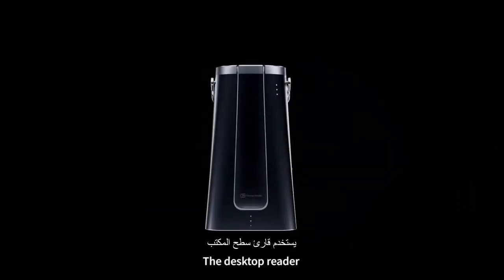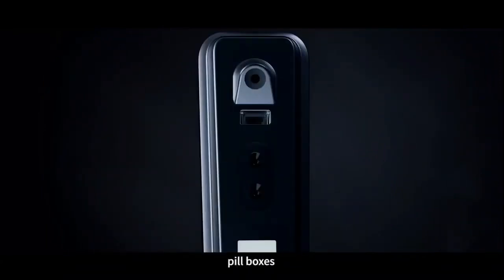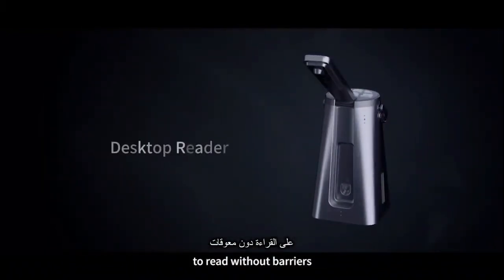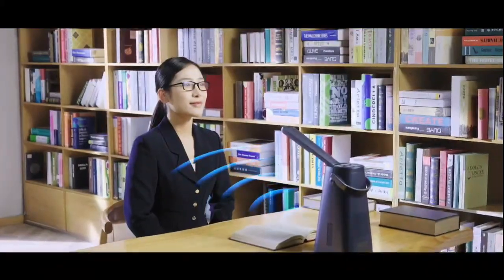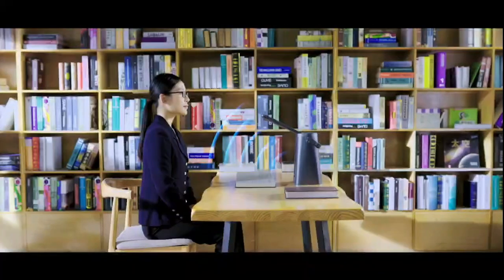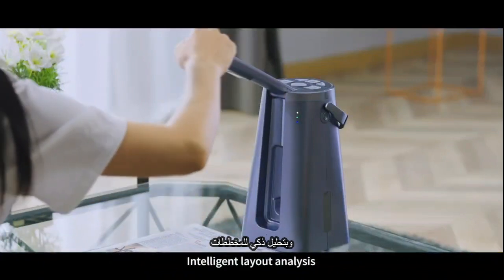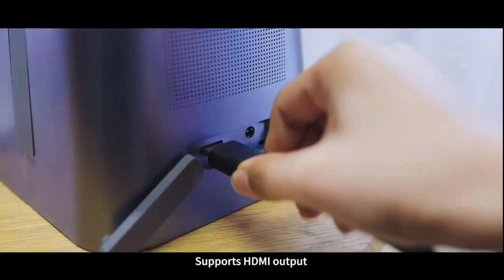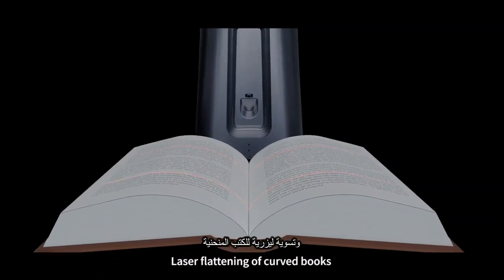Discover NextVPU's AngelEye Series Smart Reader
NextVPU’s AngelEye Series Smart Reader: Groundbreaking innovation for people with visual impairments and low vision

Experience the world in a whole new way with AngelEye Series Smart Reader that uses advanced computer vision and AI technology to recognize reading materials and other documents to assist people with visual impairments to read without barriers.

Learn more about this device at the 5th edition of AccessAbilities Expo and take the first step towards a more connected and accessible life for people of determination.

Spread the knowledge and tag someone to know more about this smart device of NextVPU.

Click the link in our bio and register to visit for free.

سلسلة القارئ الذكي "انجل أي" من شركة نكست في بي يو: ابتكار مذهل للأشخاص الذين يعانون من إعاقات بصرية وضعف البصر.

اختبر العالم بطريقة جديدة تماماً مع سلسلة القارئ الذكي "انجل أي" الذي يستخدم رؤية الكمبيوتر المتقدمة وتقنية الذكاء الاصطناعي للتعرف على مواد القراءة وغيرها من المستندات لمساعدة الأشخاص الذين يعانون من إعاقات بصرية على القراءة دون معوقات.

تعرف على المزيد حول هذا الجهاز في الدورة الخامسة لمعرض اكسبو أصحاب الهمم الدولي، وقم بالخطوة الأولى لعيش حياة أكثر اتصالاً وإتاحة بالنسبة لأصحاب الهمم

انشر المعرفة وأشر لشخص ما كي يعرف المزيد حول هذا الجهاز الذكي من شركة نكست في بي يو.

‎انقر على الرابط الموجود في صفحتنا للتسجيل مجانا لزيارة المعرض.